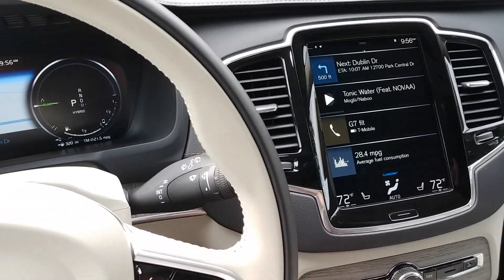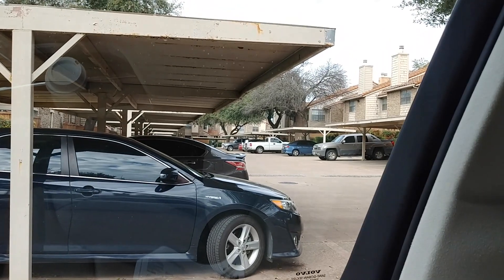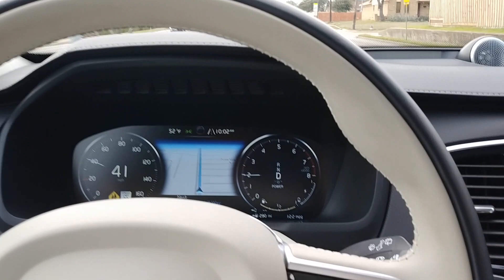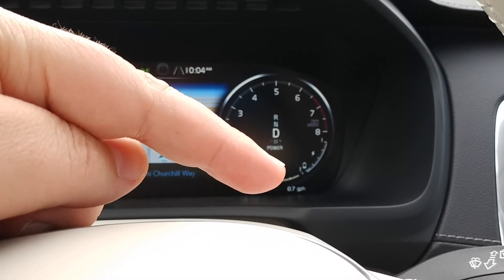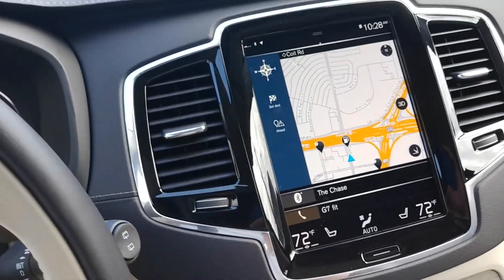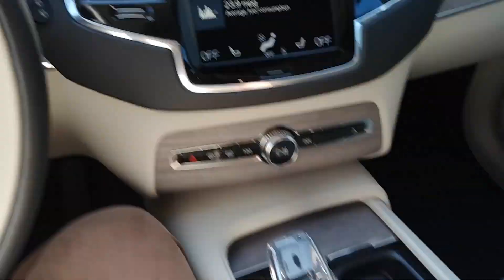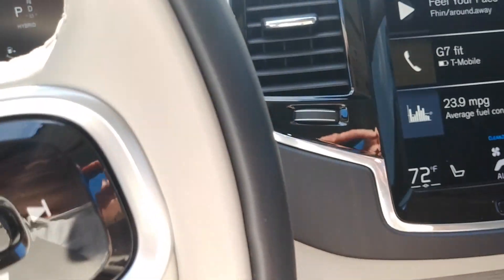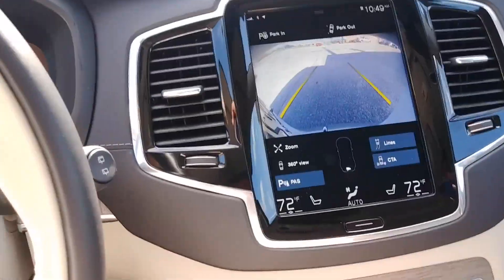Day 2: 400hp Volvo XC90 T8 Inscription SUV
Let's see how well the plugin hybrid Volvo XC90 charges without using an ev charging station. We're going to charge it using the onboard charge function and let the engine do the charging. How long will it take?